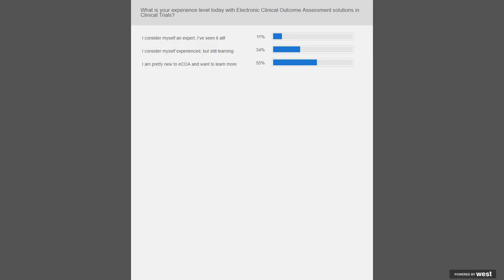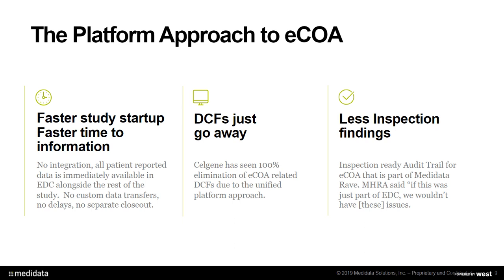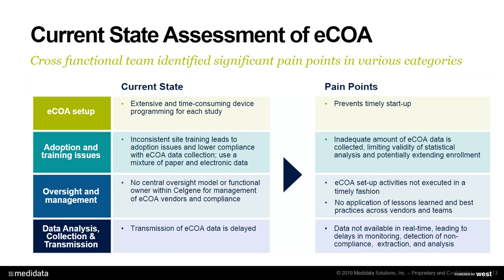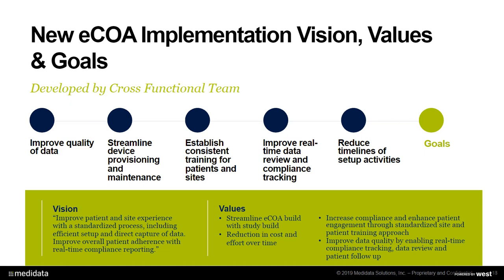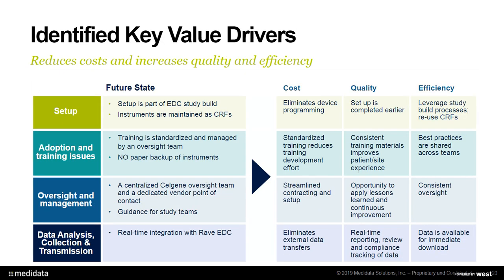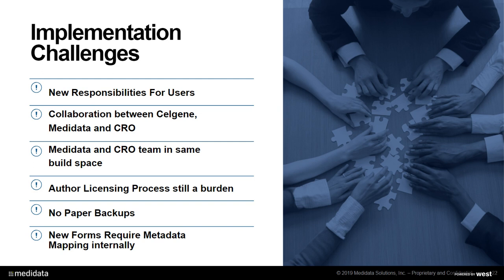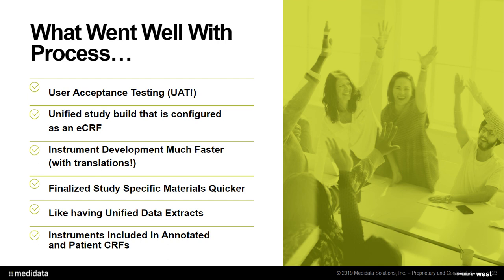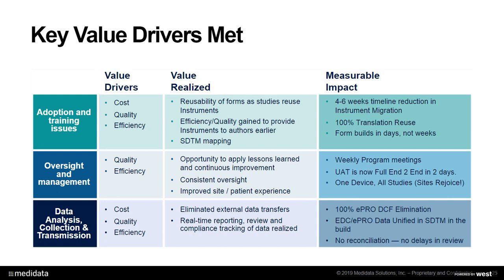[Webinar] How and Why Celgene Adopted Medidata Rave eCOA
If your company is looking to adopt a new eCOA solution or have issues with your current one, this webinar is a must attend. Companies of all sizes will be able to learn from how Celgene made the case internally for change by redefining their implementation strategy for collection of clinical outcome assessment data (eCOA). This incredibly informative webinar will delve deeply into Celgene’s adoption of Medidata eCOA solution and address:

What were the business problems and how were solutions achieved

How did the organization buy into the idea for change?

What were the key metrics Celgene used to measure success?

What was the partnership between Clinical Operations and Clinical Data Management?

When does the cost of keeping with the status quo, exceed the cost of change?